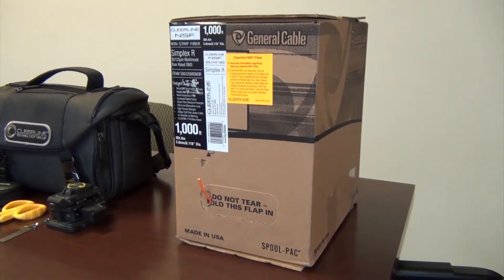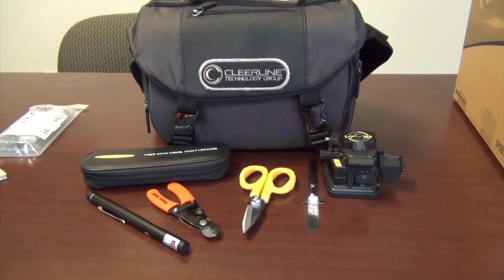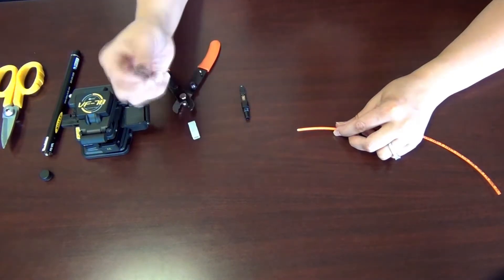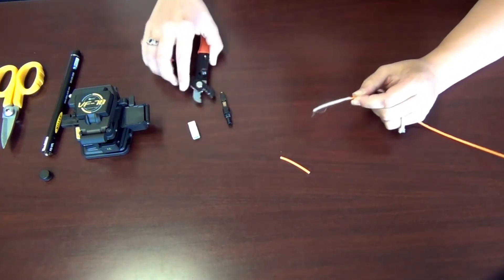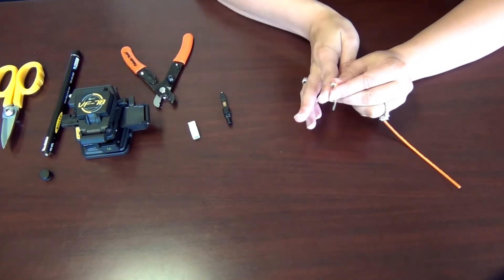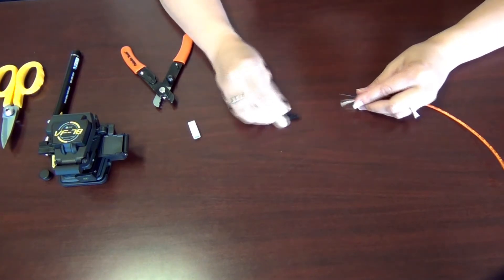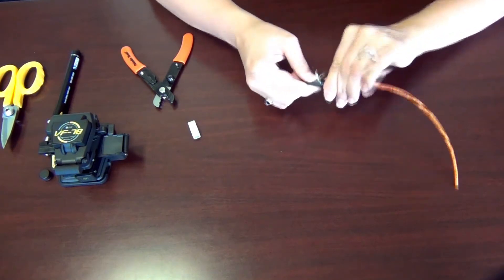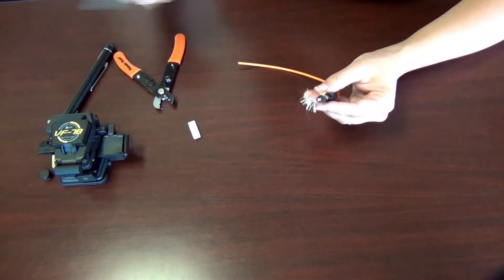Cleerline Fiber Termination - Electronic Custom Distributors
Fiber Optic Cable Products from ECD and SC connector termination!